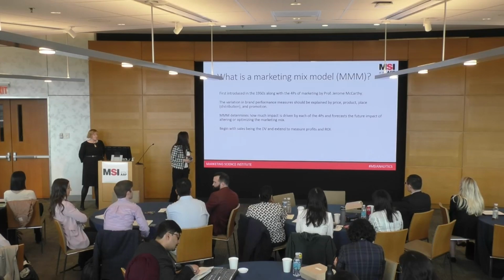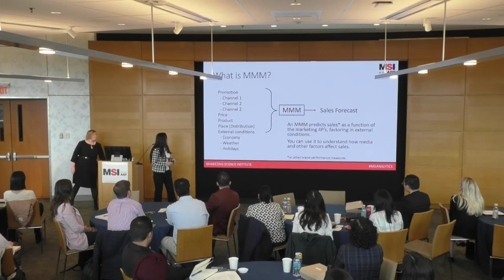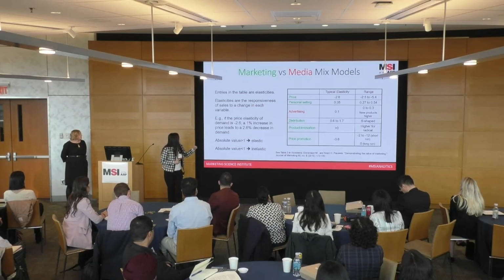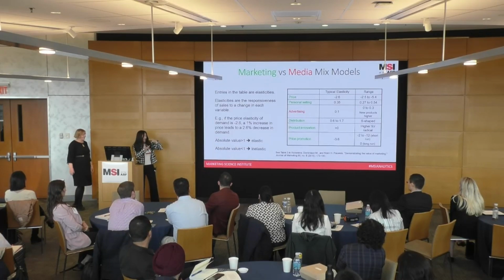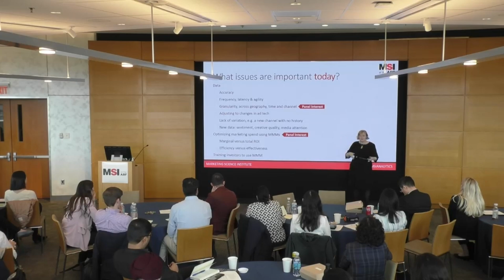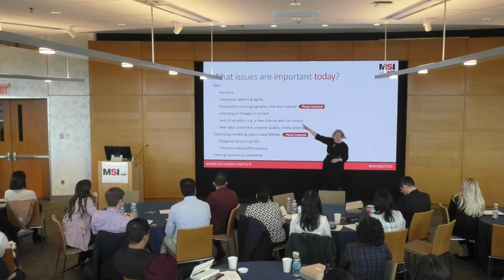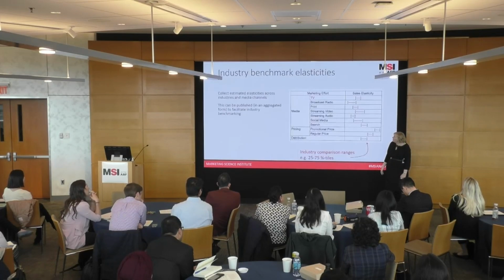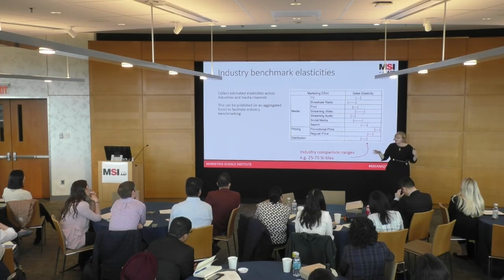MSI Analytics Conference 2023 – MSI’s Marketing Mix Modeling Initiative Progress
Elea Feit, Associate Professor of Marketing, Drexel University & Alice Li, Associate Professor of Marketing, The Ohio State University

Increasing privacy concerns, an increasing array of MMM vendor solutions, and multidimensional data that can vary in granularity, time, markets, and other characteristics, have made it difficult for industry partners to navigate best practices in assessing marketing spend. The Marketing Science Institute will report on Phase 1 of the MSI MMM Initiative, identifying MMM, outlining industry use cases in scorecards, forecasting, and optimization, and identifying MMM design considerations and opportunities for innovation. An introduction and discussion about how member companies can get more deeply involved in the MSI MMM Initiative Phases 2 and 3, focused on data and validation, will follow.